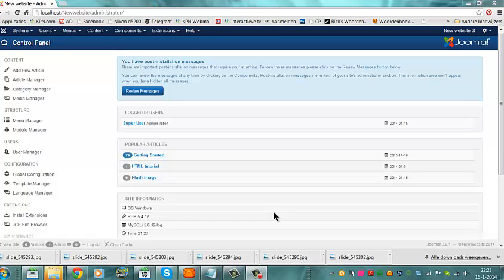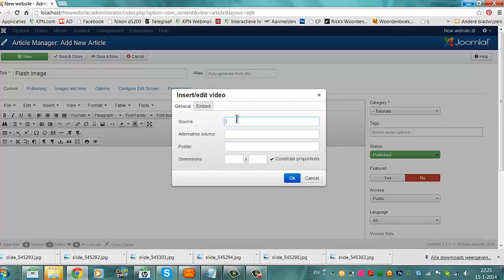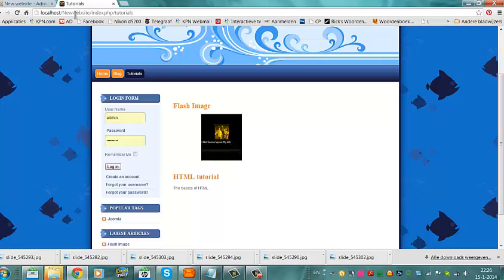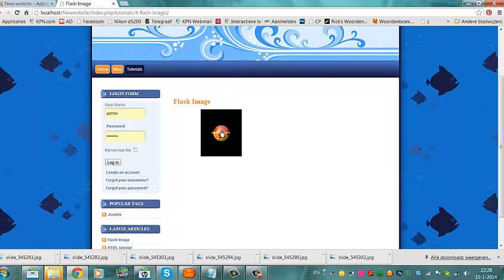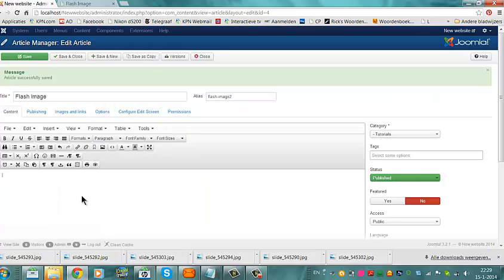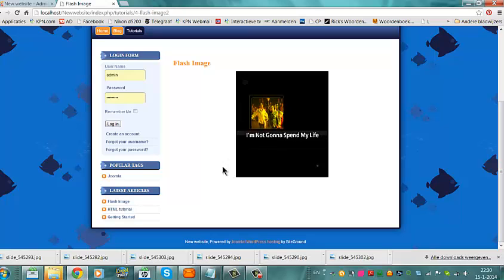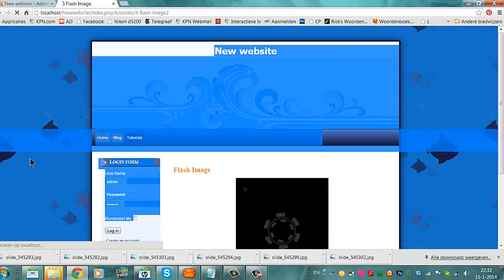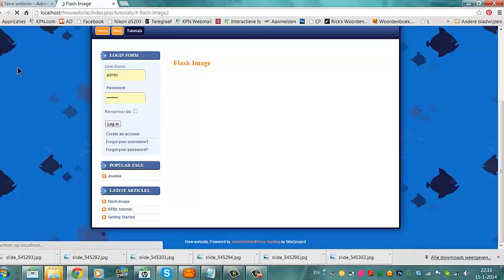How to: Add embed codes to Joomla 3.2.1.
Adding embed codes to Joomla content. This can be helpfull in adding Flash files / swf files to your Joomla content

Find live / working embed codes examples on my website Blackorwhite